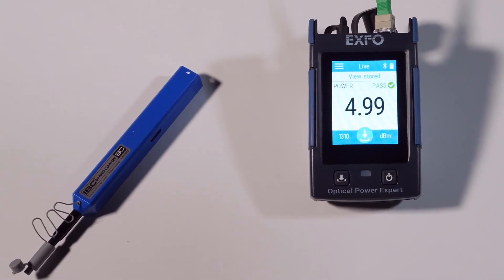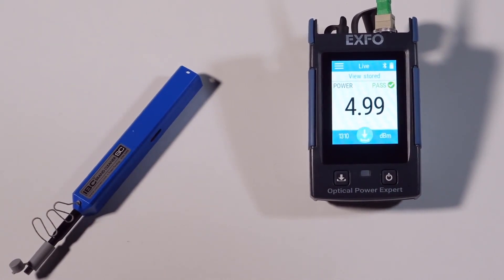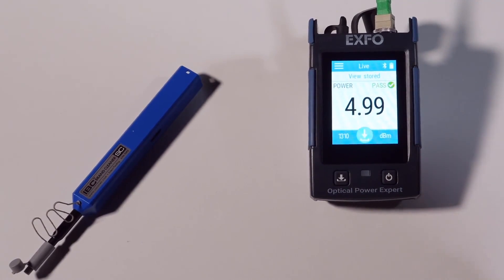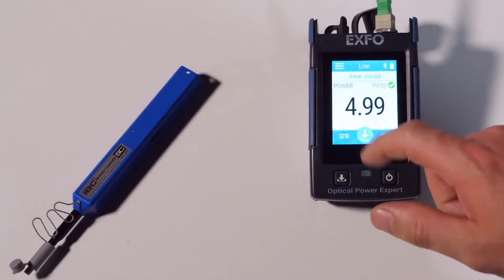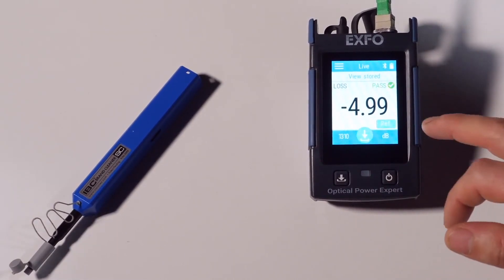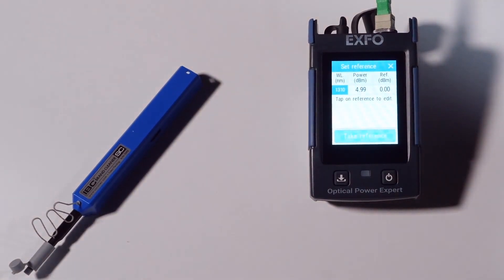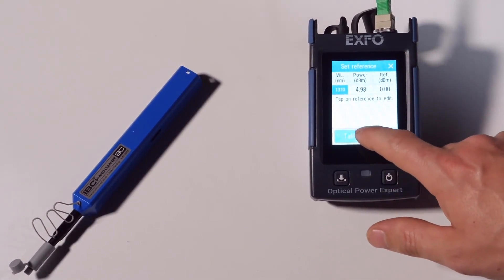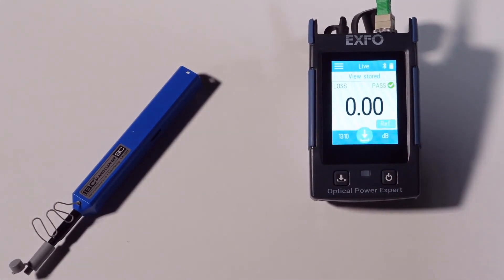EXFO PX1: How to set a reference value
Learn how to set different reference values for each wavelength on the PX1 Optical Power Expert.